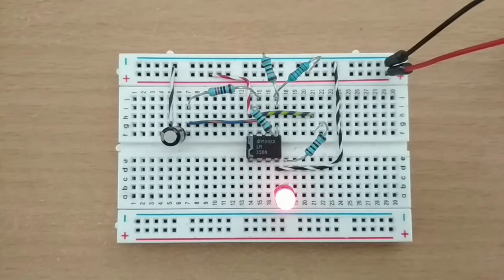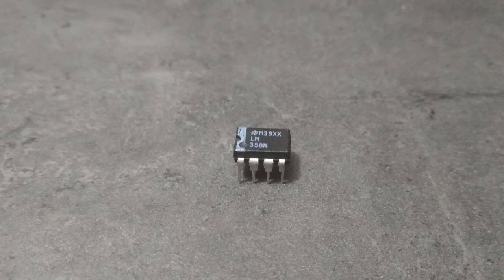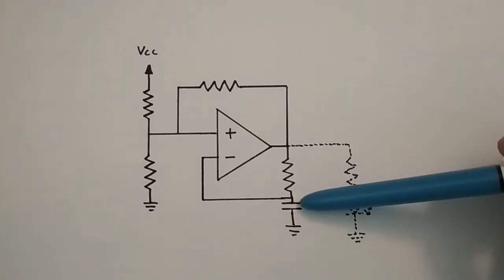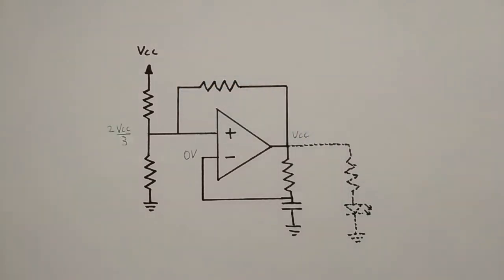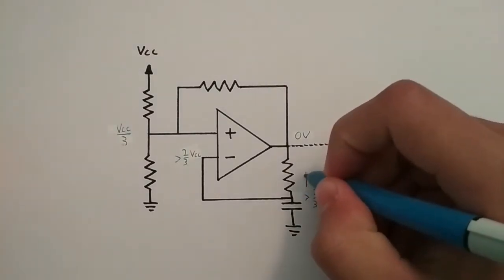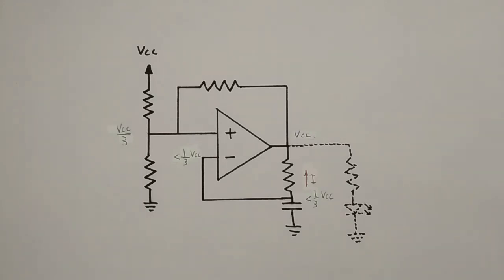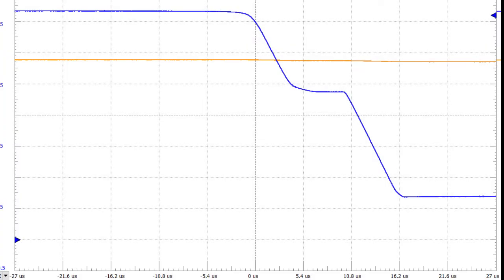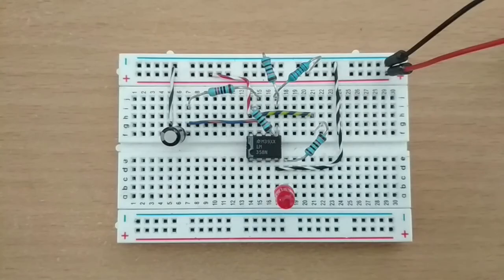How to Make a Square Wave Oscillator from an OpAmp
Here's a simple way to build an astable oscillator from just a single OpAmp.In my case it was the LM358.

The frequency range is quite limited but it works quite wella s a substitute for the 555 Timer.

All resistors are 10k and Vcc can be between 5V and 15V or more depending on the IC.

0:00 Intro
0:32 Circuit Explanation
2:00 Frequencies
2:35 Conclusions